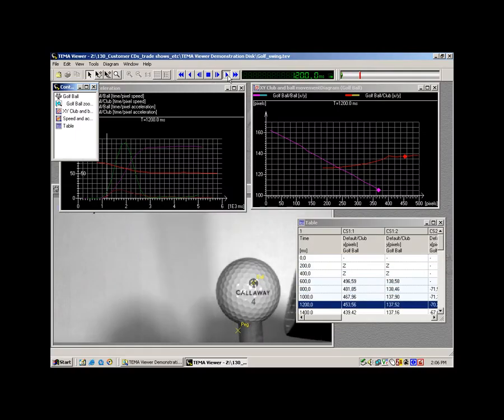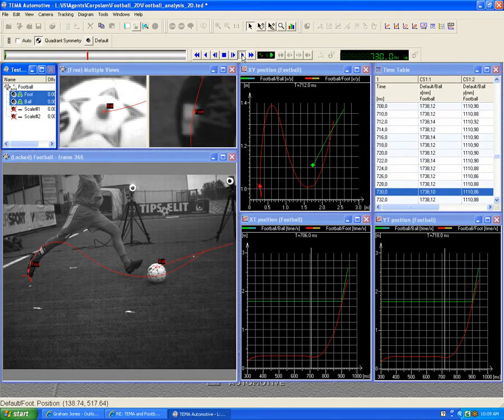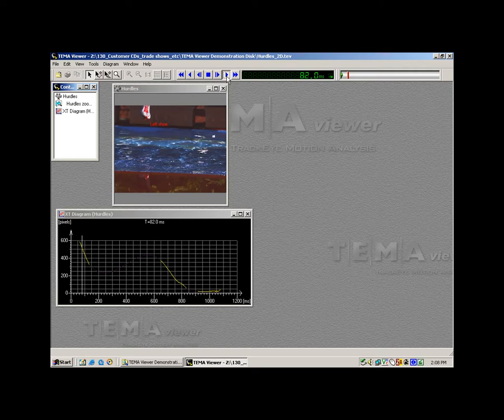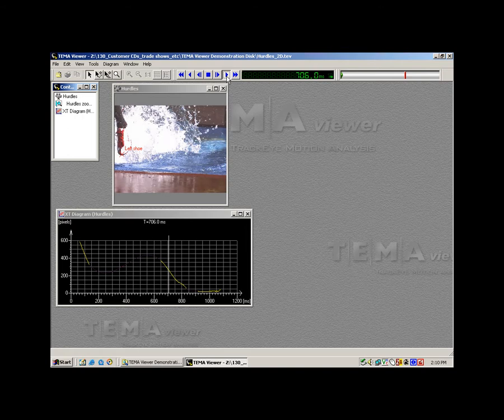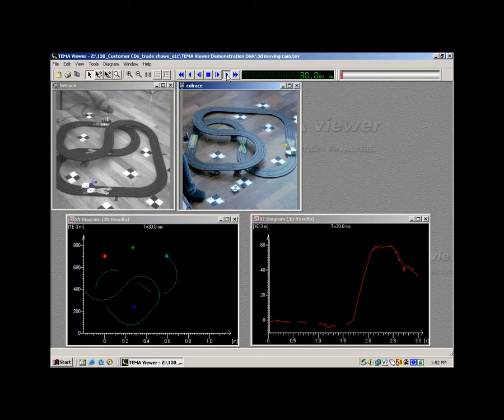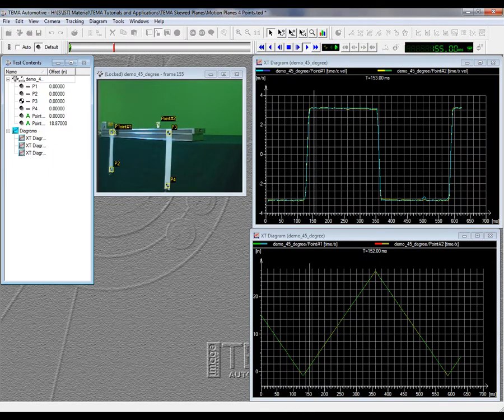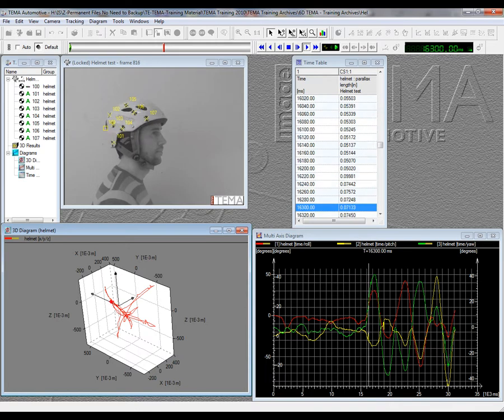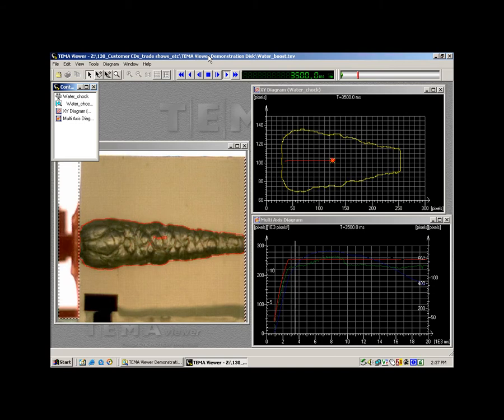TEMA General Applications Video